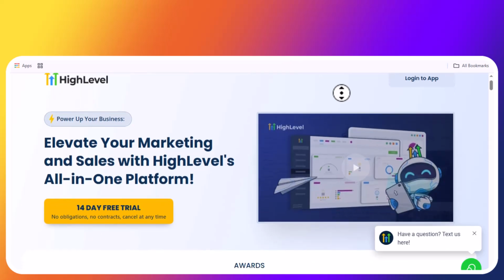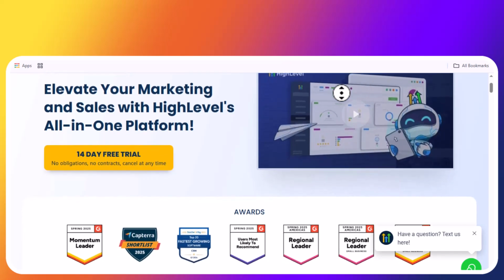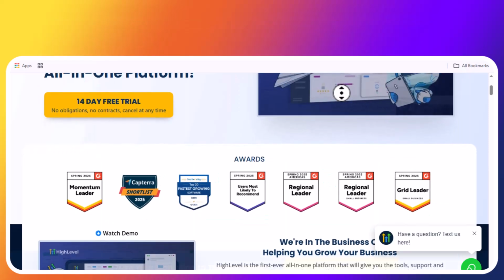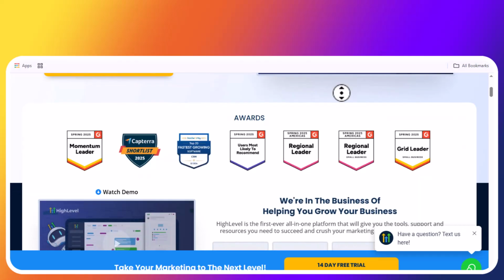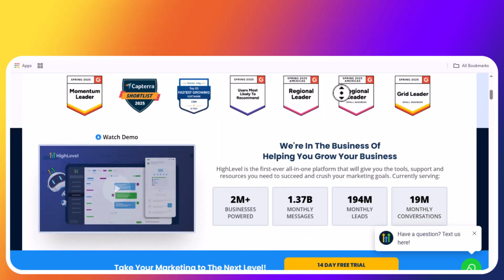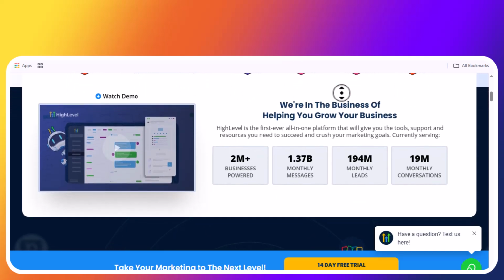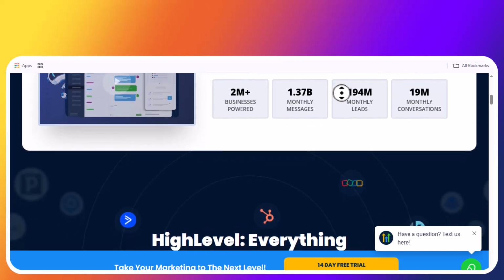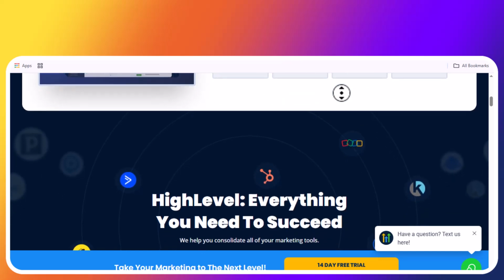NEW! Build Instagram DM Automations With GoHighLevel in 2025!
Want to automate Instagram DMs and close more leads in 2025? 🚀 In this video, I’ll show you how to set up Instagram DM automations inside GoHighLevel to engage followers, capture leads, and book more calls without lifting a finger.

Here’s what you’ll discover:
✅ How to connect Instagram to GoHighLevel 🔗
✅ Setting up DM triggers & responses 💬
✅ Automating lead capture directly from DMs 📊
✅ Turning followers into booked appointments 📅
✅ Pro tips to increase conversions with smart automation ⚡

By the end, you’ll know exactly how to build powerful Instagram DM workflows to grow your business on autopilot in 2025.